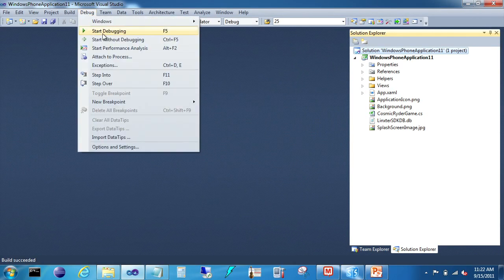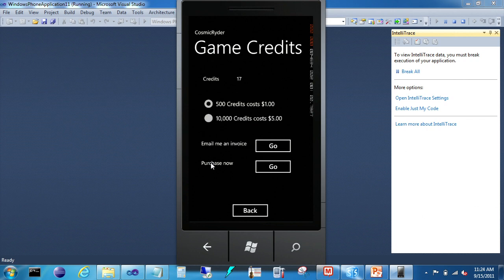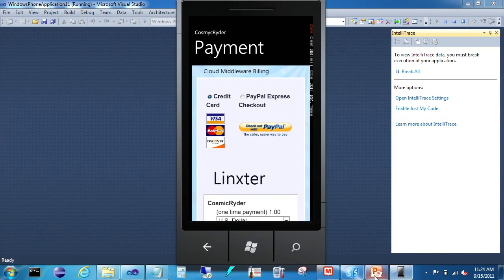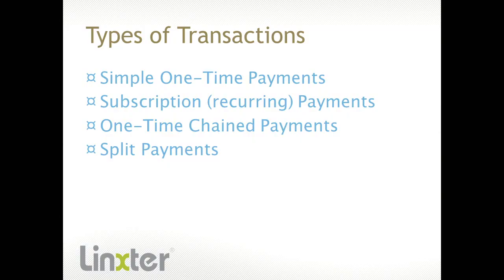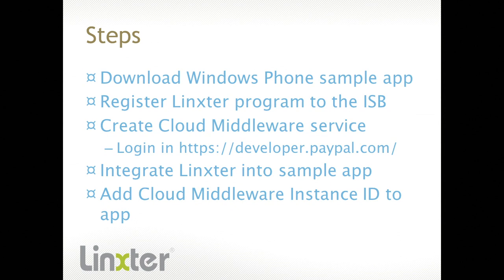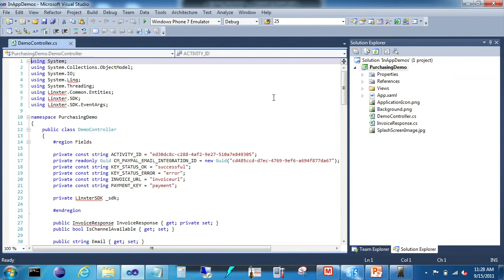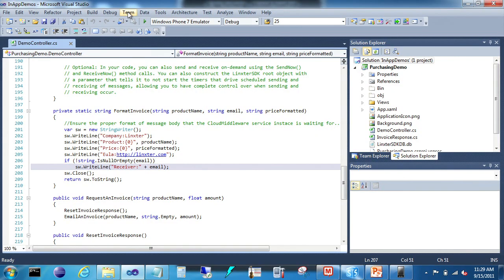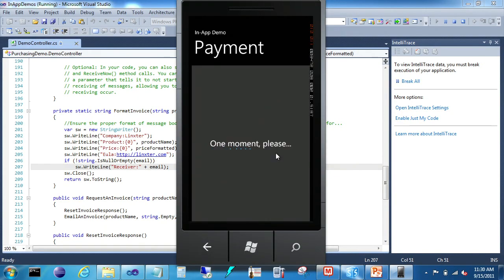Integrate In-app Purchasing in Windows Phone Apps - User Community Virtual Series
Join us for next interview of the User Community Virtual Series as Jason Milgram, CEO at Linxter Inc, talks about integrating in-app purchasing in Windows Phone apps to increase monetization.